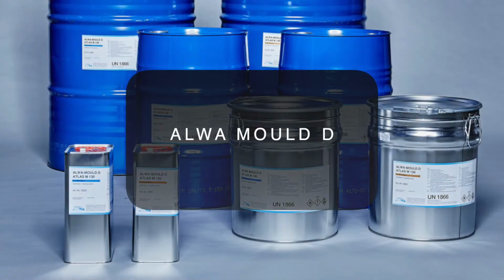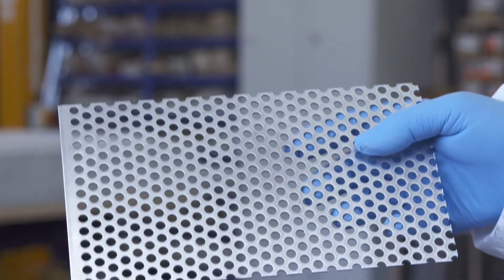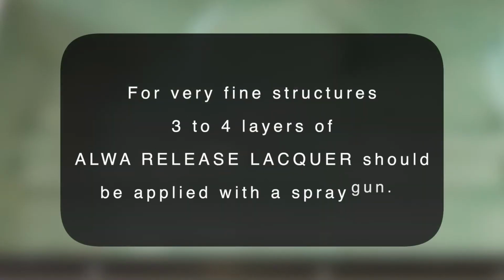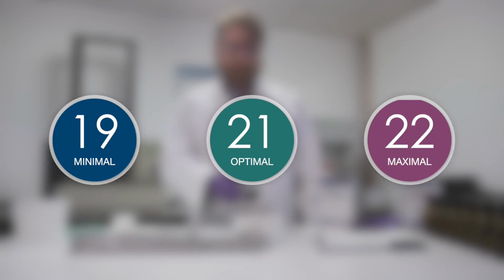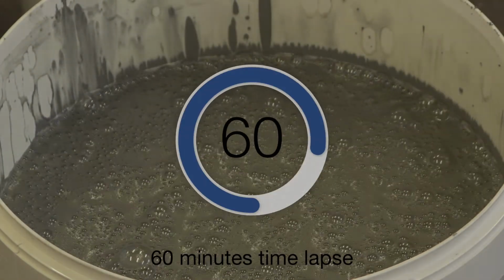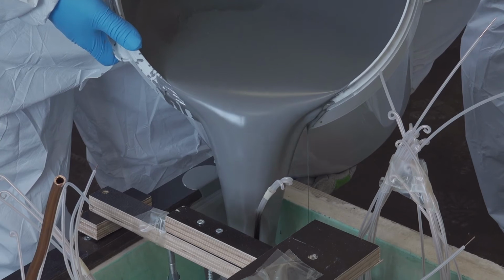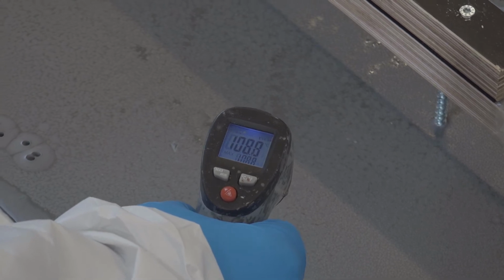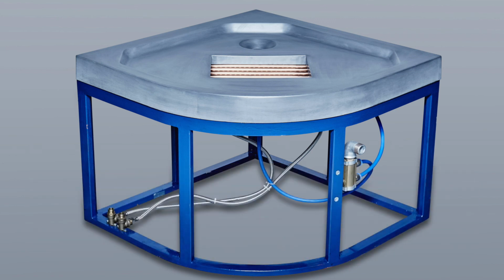Akrilik Vakum Kalıp Nasıl Yapılır? (Jakuzi, Duş Teknesi, Kuvet) ALWA MOULD D - ALTAS M 130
Termoform Uygulamaları için Patentli Döküm Reçinesi

ALWA MOULD D, iki bileşenli reçine, alüminyum dolgu ve sertleştiriciden oluşuyor. Malzemenin hızlı kürlenmesi, teknolojik olarak en yüksek kalitede kalıpların sadece bir günden kısa sürede üretilmesini sağlar.

ALWA MOULD D, çok iyi dökülebildiğinden, akrilik banyolar, tekneler ve benzeri yüksek hacimli kompakt kalıplar yapılabilir. (1 kg – 2500 kg). Benzeri ürünlere kıyasla (Örneğin, Cam Elyaf Takviyeli Plastik), sistem daha fazla sıcaklığa dayanıklıdır, hava kabarcıkları olmadan döküm yapılmasına izin verir ve kürlenmeden sonra olmak zorunda değildir.

Ayrıca, bitmiş kalıp kolayca işlenebilir (Örneğin, Delme, Frezeleme, Taşlama, Planlama, Testere, Tornalama, ve bunun gibi). ALWA MOULD D kalıpları tamir dolgusu uygulanabilir, böylece yeni bir tasarım sürecinin erken bir aşamasında yeni bir görünüm oluşturulabilir ve prototipler kısa sürede uygulanabilir.

Akrilik Kuvet Kalıbı Yapımı
Akrilik Duş Teknesi Kalıbı Yapımı
Akrilik Jakuzi Kalıbı Yapımı
ve diğer Termoform Vakum Kalıpları